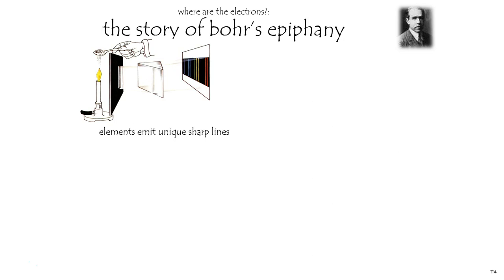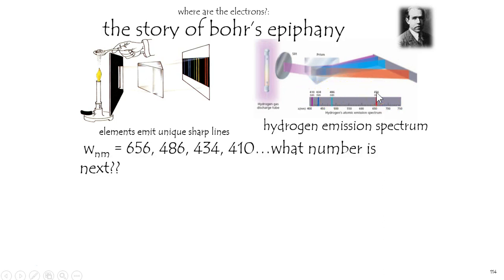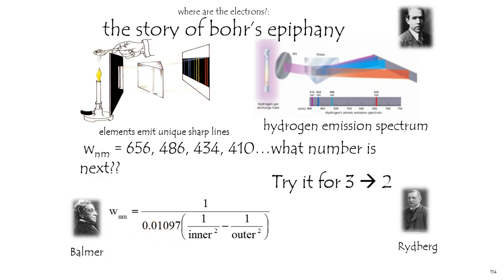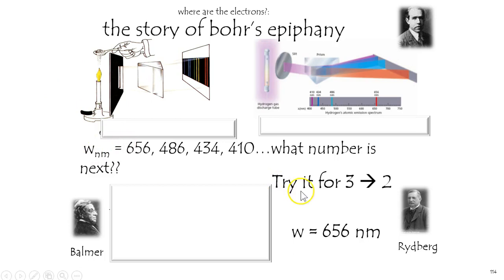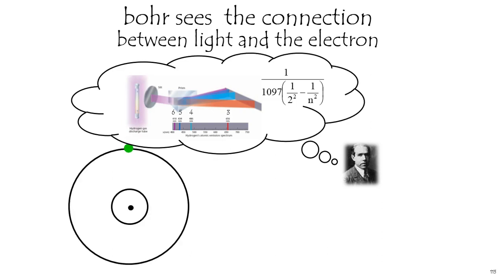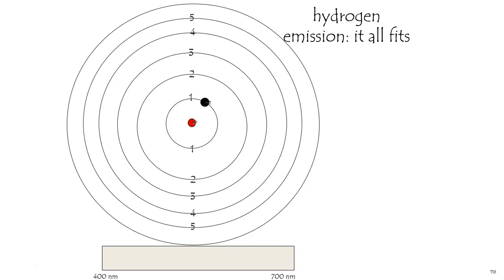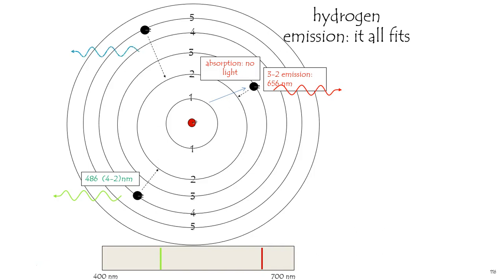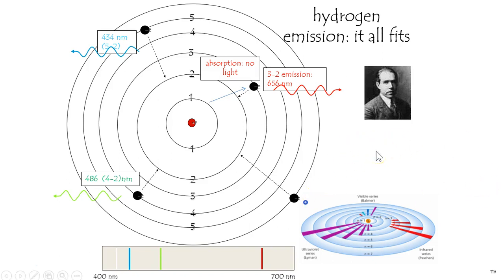5 3 bohrs moment of epiphany